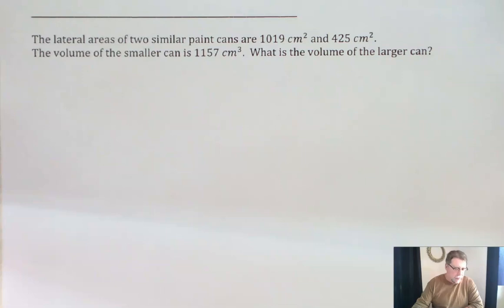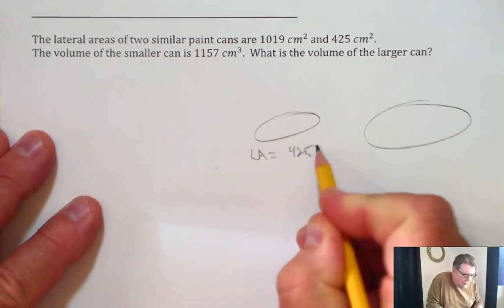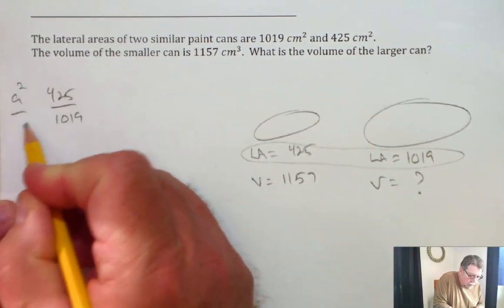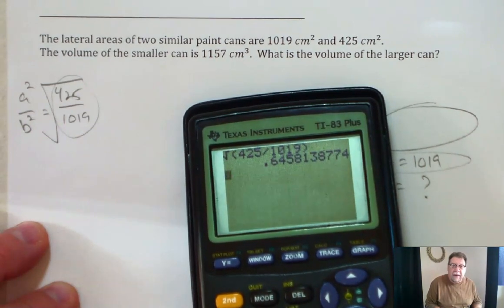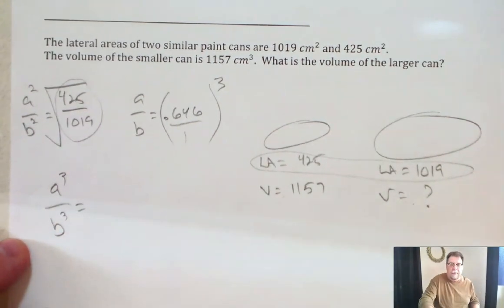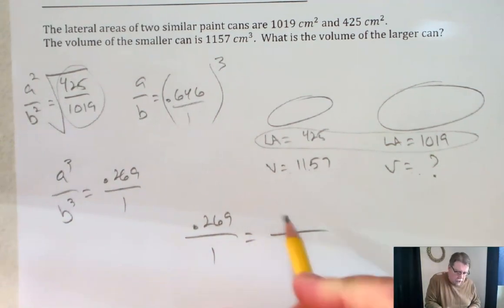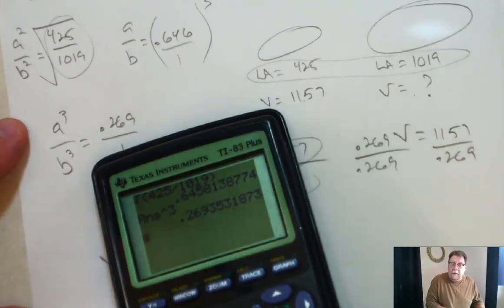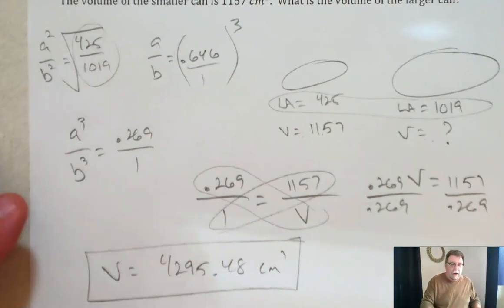L.7 - Ex. 2 - Using Scale Factors of Similar Solids